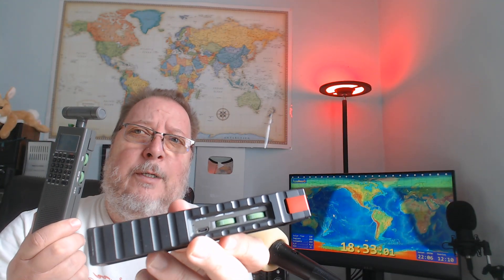New CountyComm GP7 SSB batch has arrived and now has a USB C port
Thank you CountyComm for sending me one of the new GP7/SSB receivers